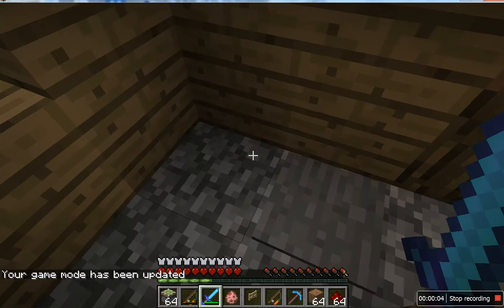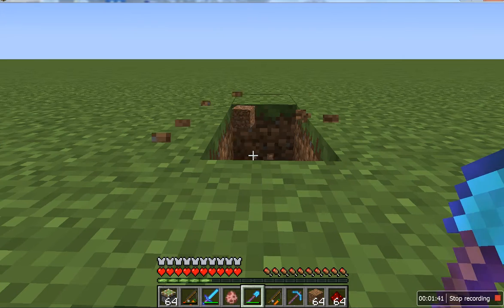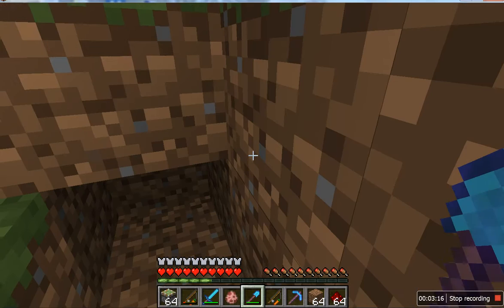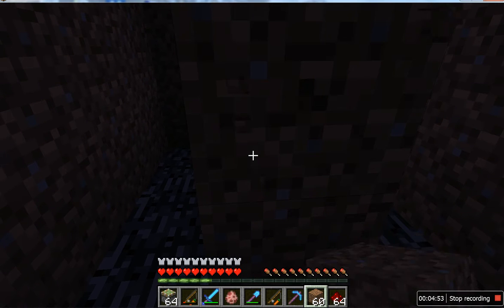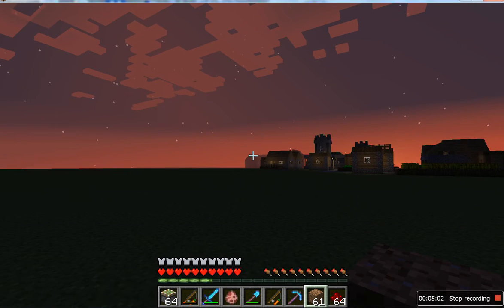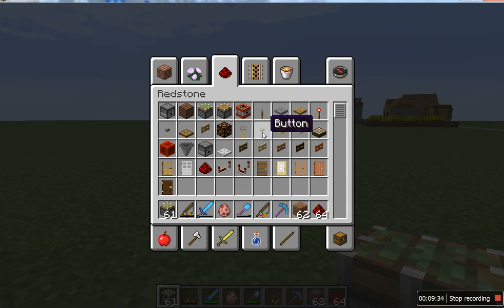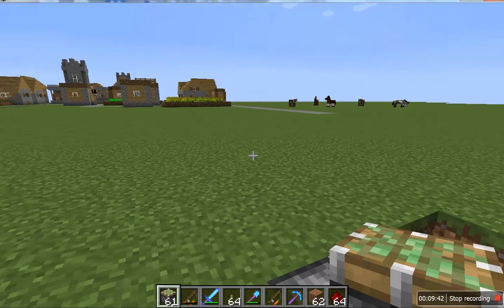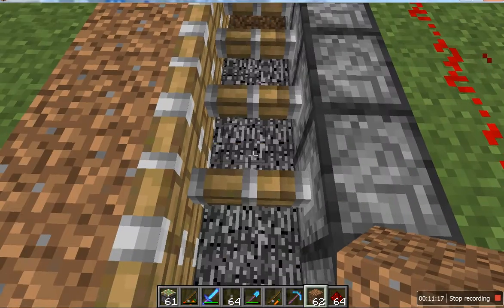How to Make Red Stone Traps in Minecraft PC Version Demo by Fabulous Mr Wza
Join Mr Wza for another incredible demo using Red stone to make Traps, yes, traps - you can trap monsters and zombies and other things in Minecraft (PC version), use 'em and have fun - enjoy!